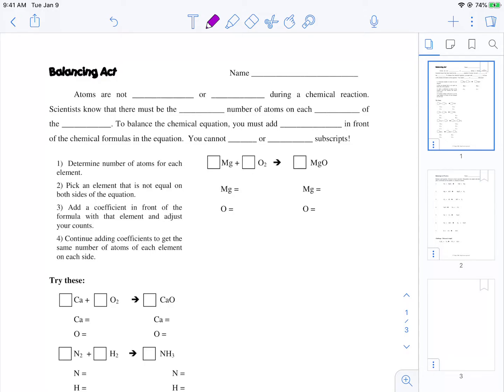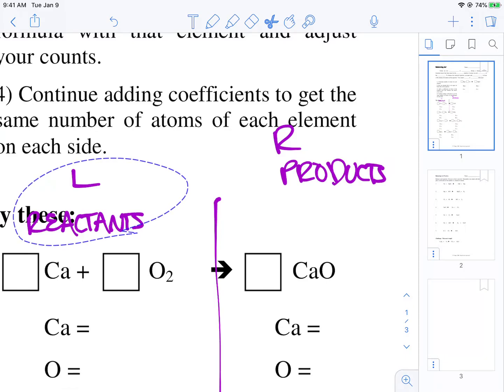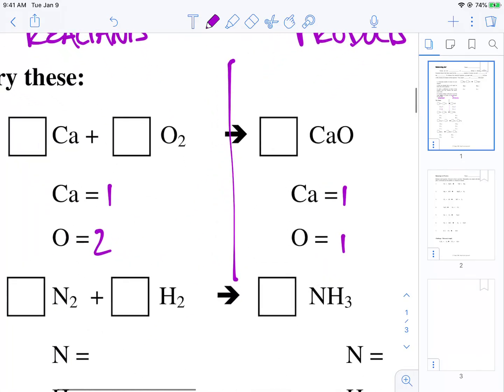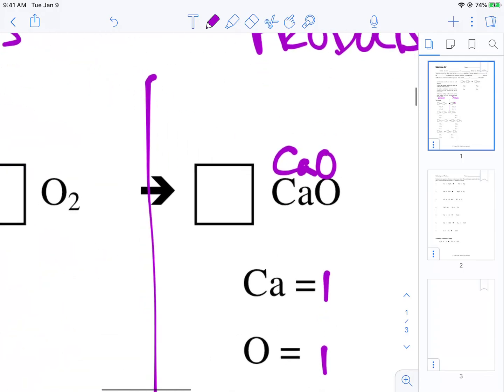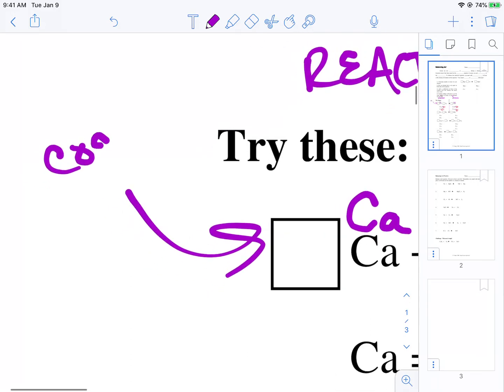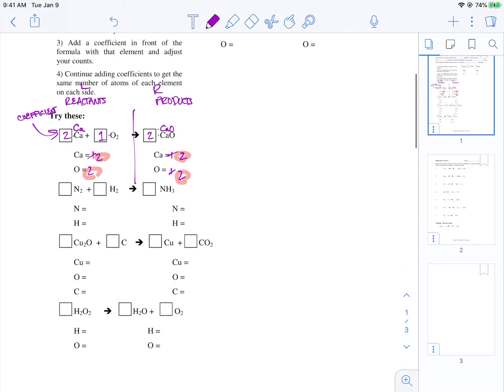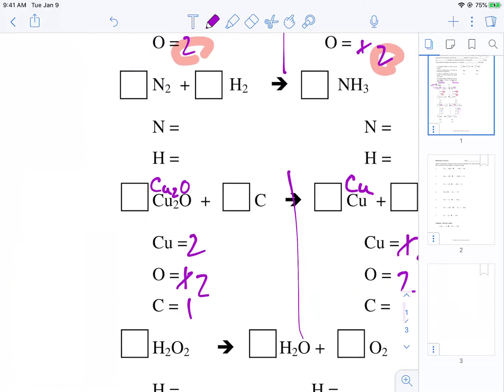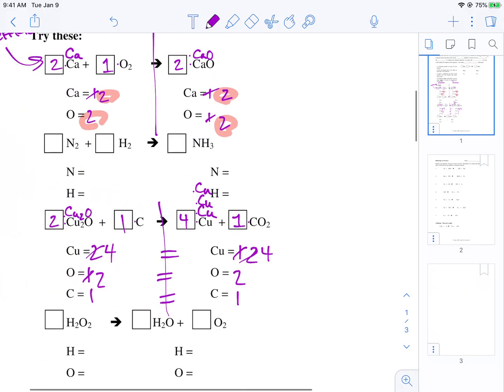Balancing Equations Tutorial Beginner